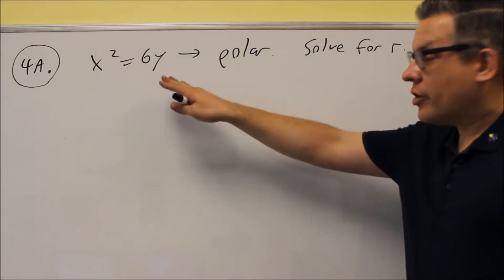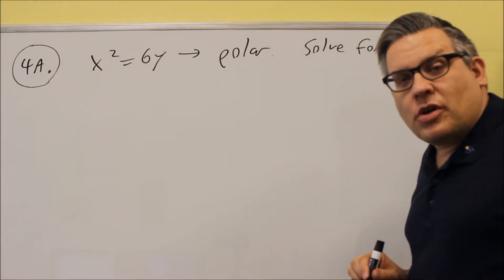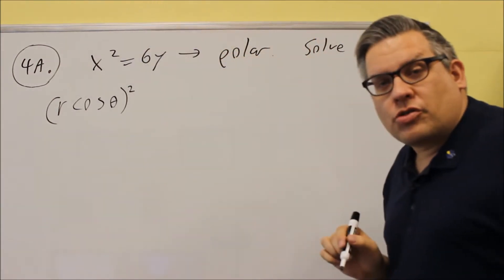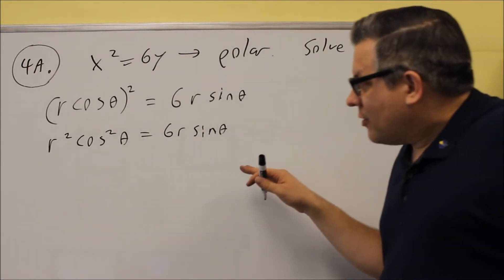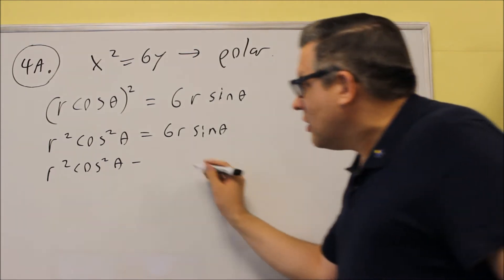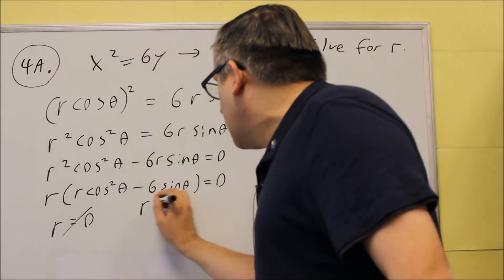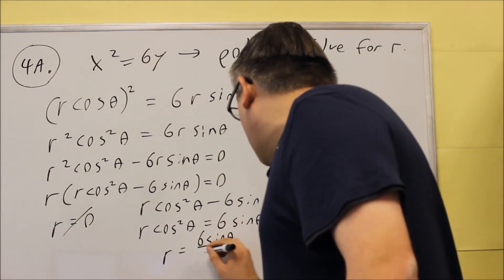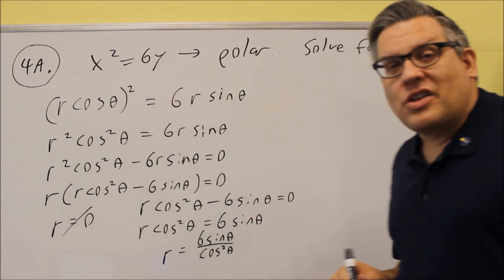MATH 127 Trigonometry Sample Test 3